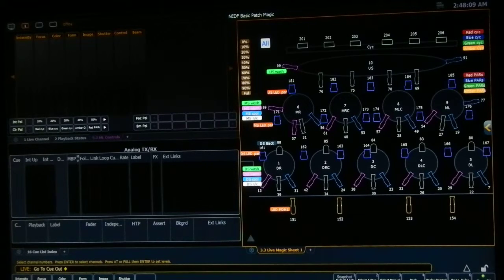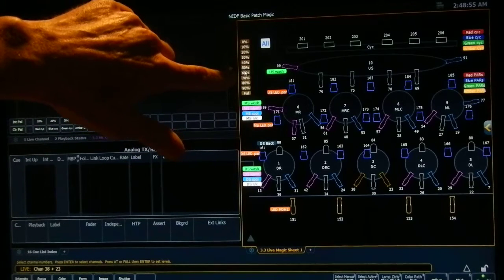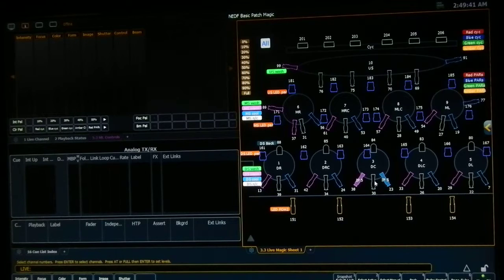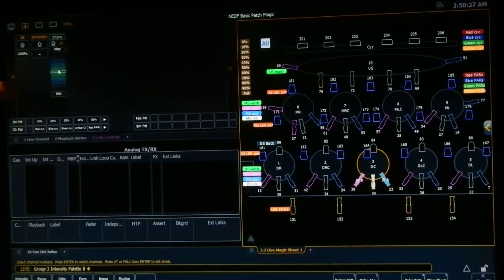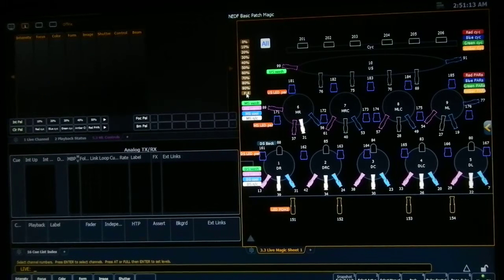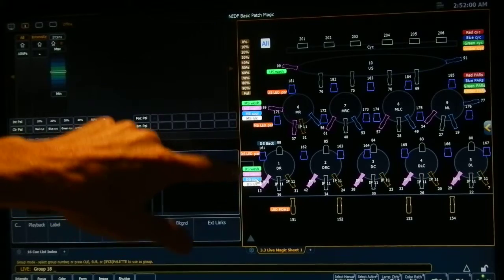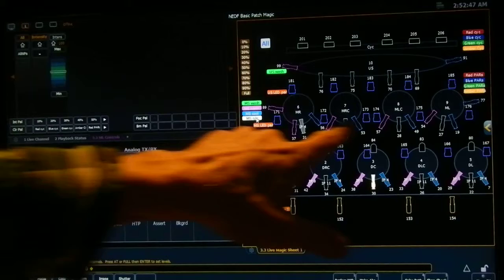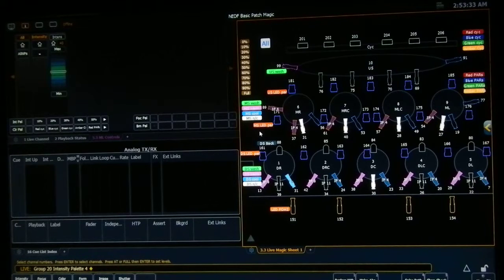1 NEDF2016 Magic Sheet setting levels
Lighting Tutorials for the 2016 NE Theatre Festival at Old Saybrook HS, CT